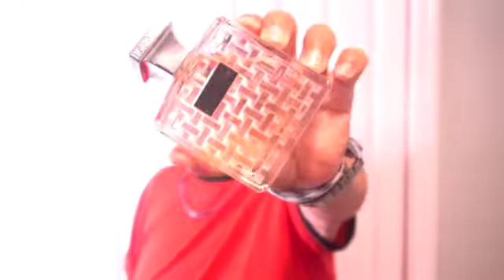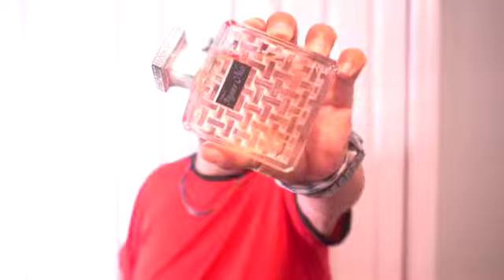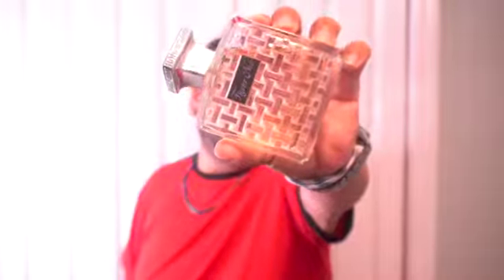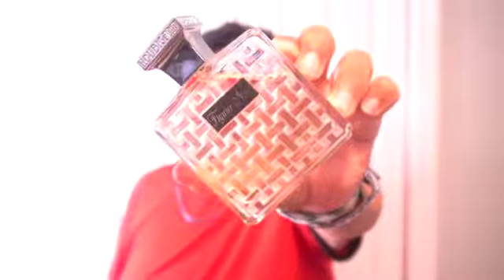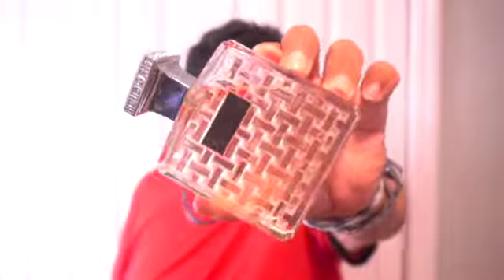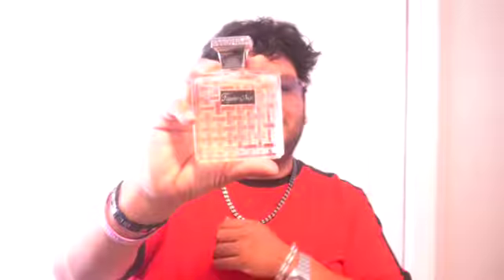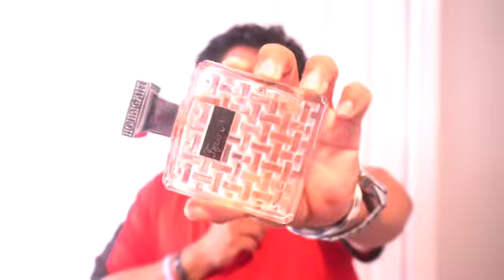CLASSIEST Niche Brand EVER!? | HoubigantFiguier Noir Fragrance Review!